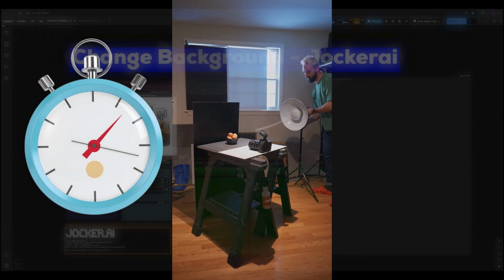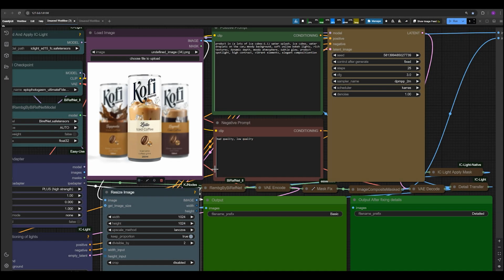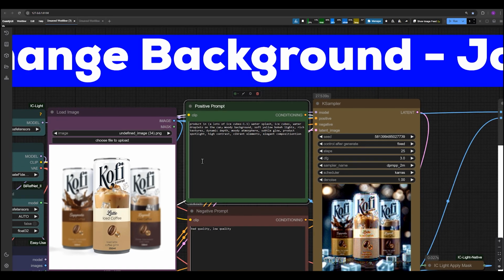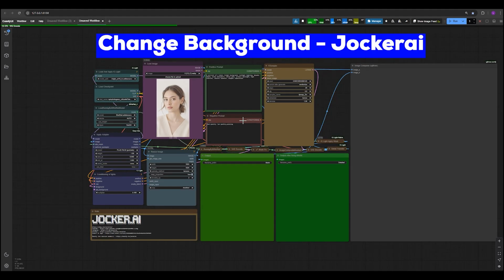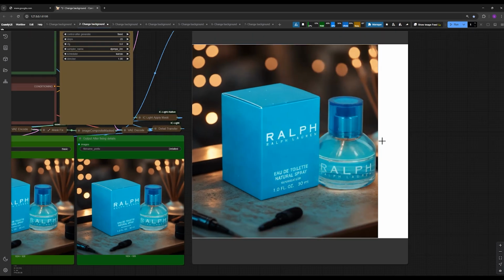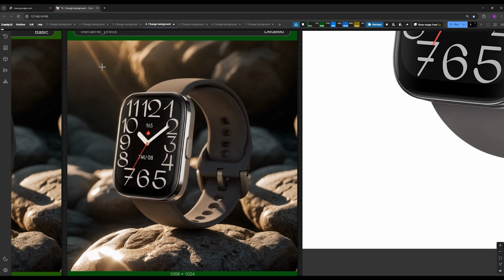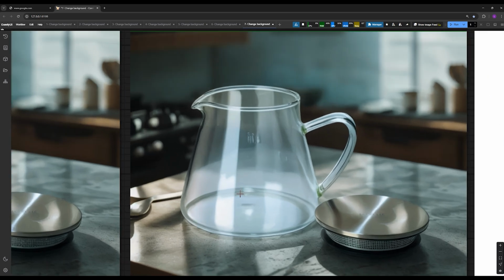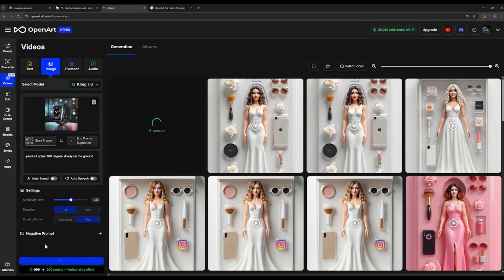How To Change The Background Of A Product Using ComfyUi In 10 Seconds!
With This ComfyUI Background & Lighting Tool,  you can easily change the background of any product without altering the product’s shape or appearance.

✅ What makes this ComfyUI Background & Lighting workflow truly unique is its ability to perfectly preserve even the smallest text details on the product. The results blend beautifully with the new lighting environment, and you can define the background using a simple prompt.

This is a major upgrade for product presentation. It’s perfect for online sellers, photographers, and content creators. You can use it to professionally light and showcase products like:

. Glasses
. Shoes
. Watches
. Bags
. Perfume bottles
. Headphones
. Coffee mugs
. Tech gadgets (like smartphones or earbuds)
. Beauty products (like creams or lipsticks)
. Jewelry (like rings or bracelets)
. Even human portraits (face photos etc)

All of these can be realistically placed in new, styled backgrounds and lighting setups—ready to be posted on your website or social media pages.

-Workflows Background Changer + All other Exclusive workflows in my entire YouTube videos limited offer (Link1)
-Workflows Background Changer + All other Exclusive workflows in my entire YouTube videos limited offer (Link 2) (for those who can not use Link1)

🔗6 Flux Kontext workflows + 60 Flux Kontext use cases web file

and more...